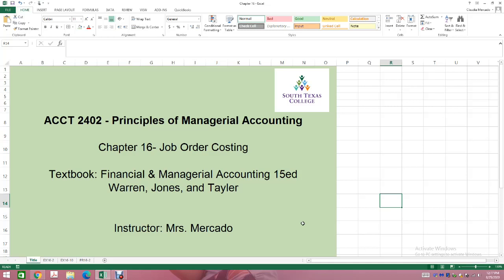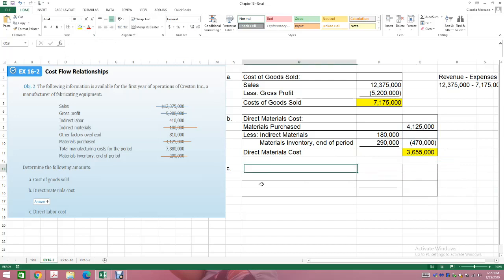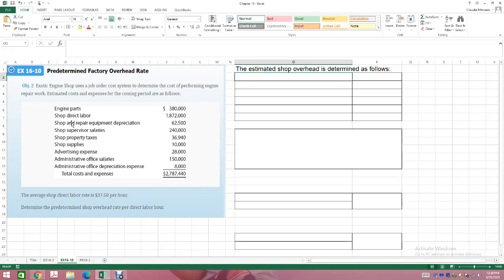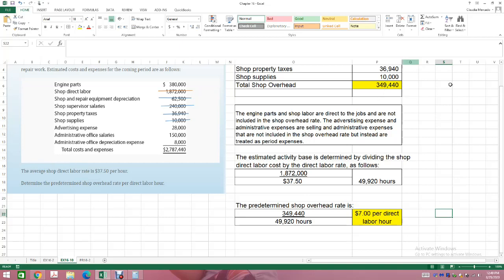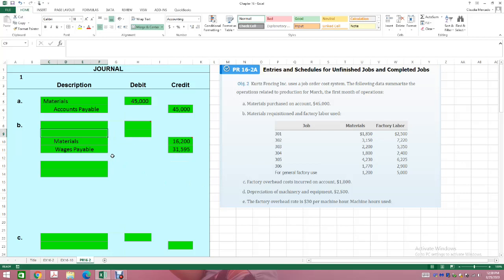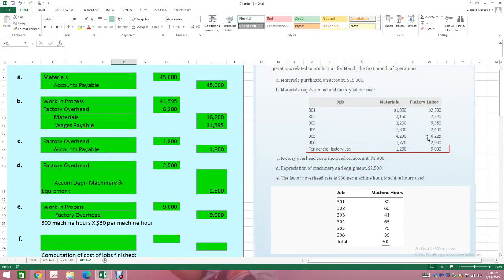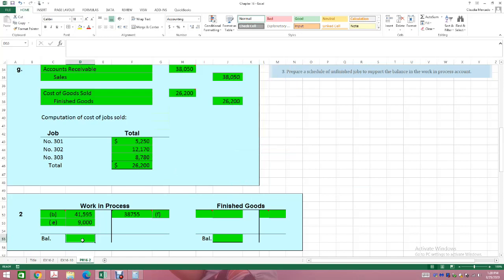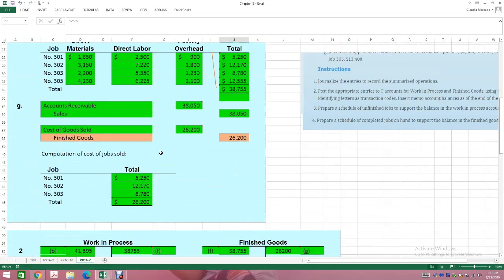Chapter 16 ACCT 2402 - 15ed Principles of Managerial Accounting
Chapter 16- Job Order Costing